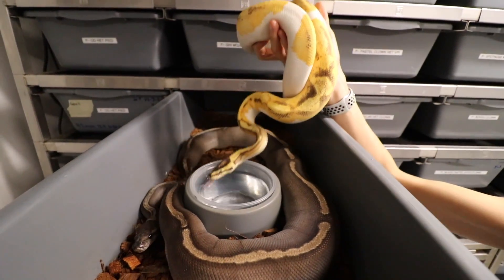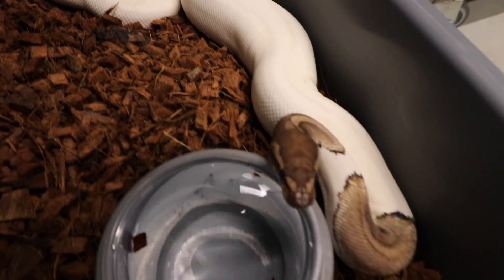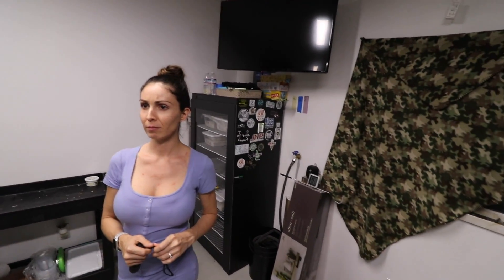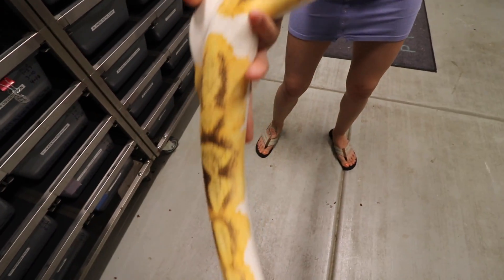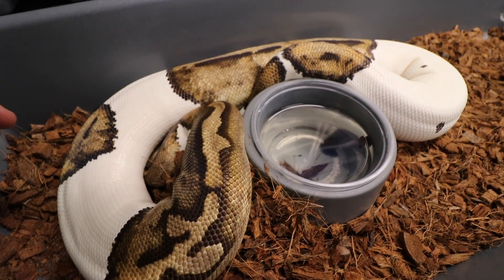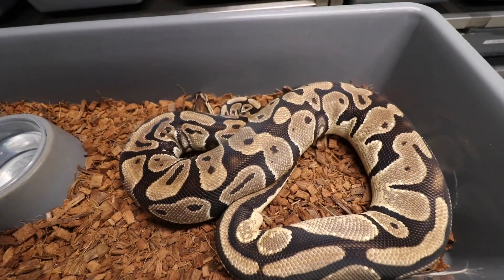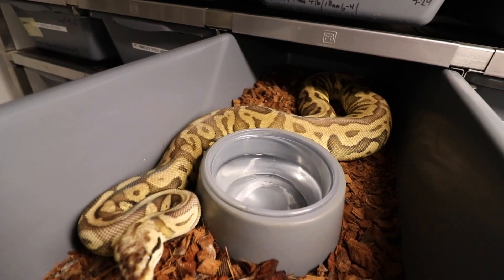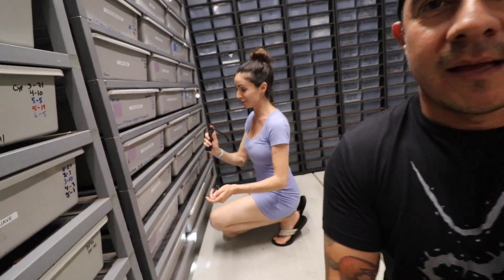50+ PREGNANT SNAKES?!! PART TWO - ALL MY SNAKE PROJECTS!!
See the rest of my snake breeding projects for this year and all my pregnant Ball python females!!

50+ PREGNANT SNAKES?!! ALL MY SNAKE PROJECTS!! - PART 2